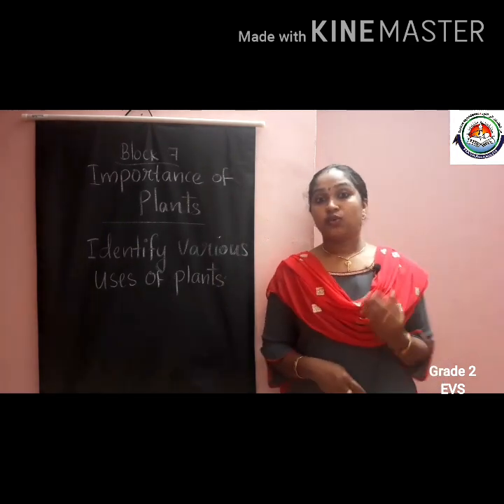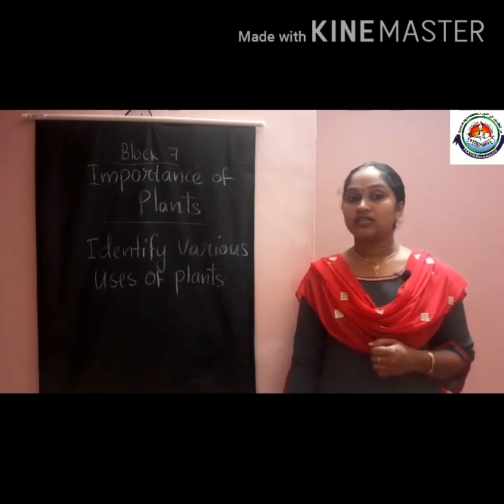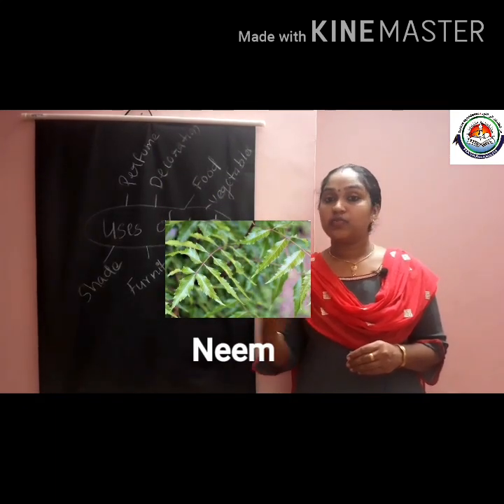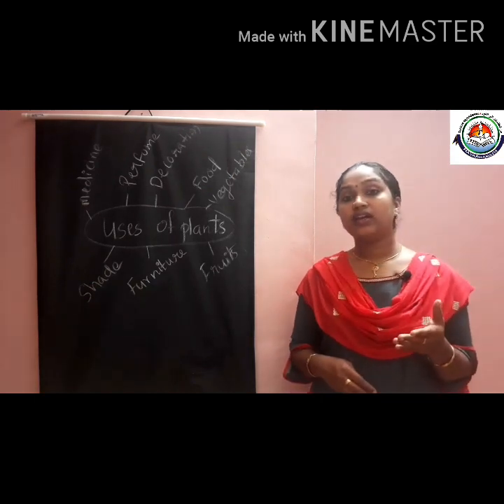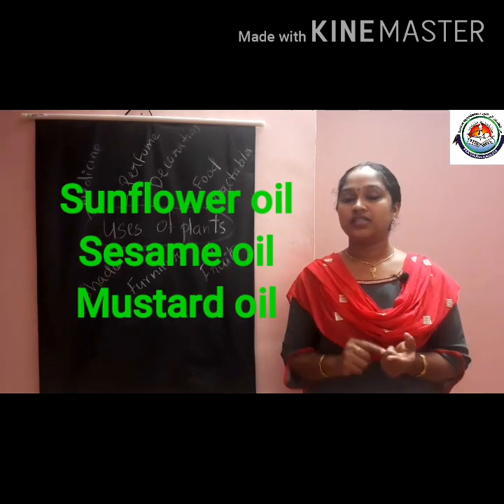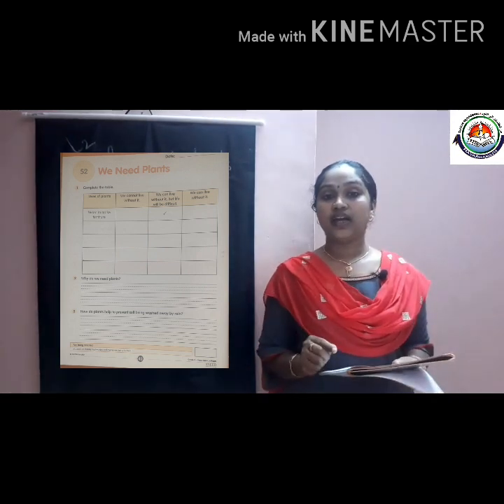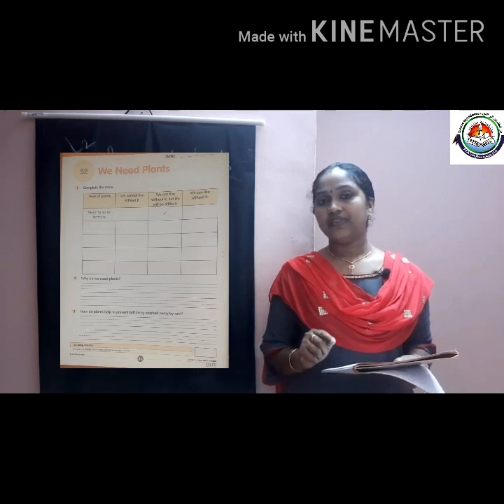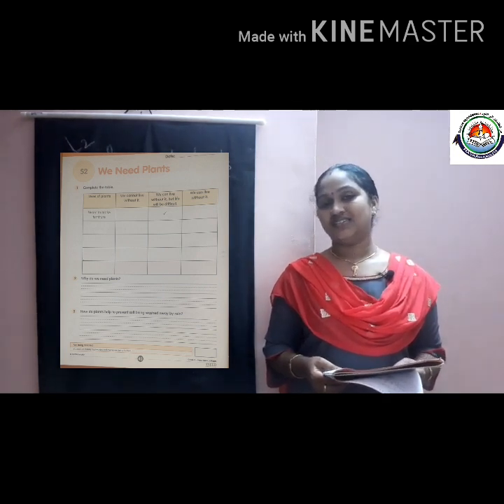Class II EVS 11-08-2020